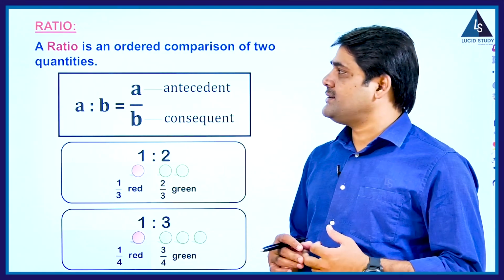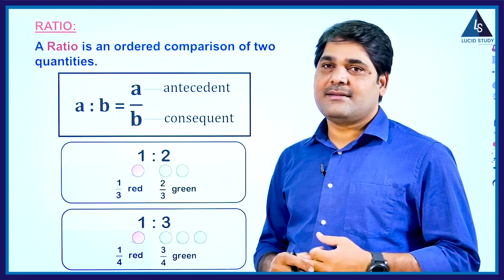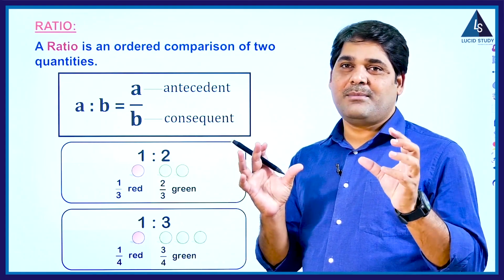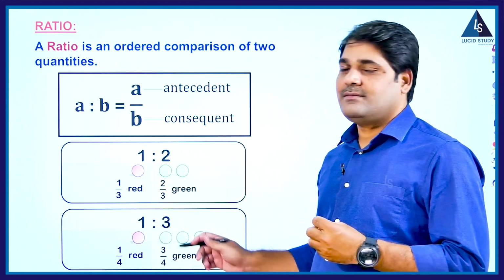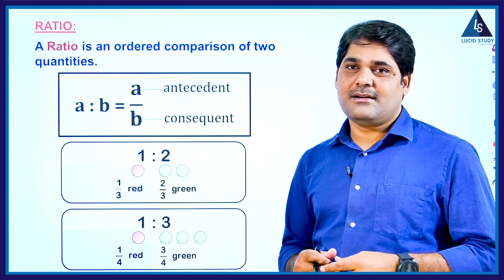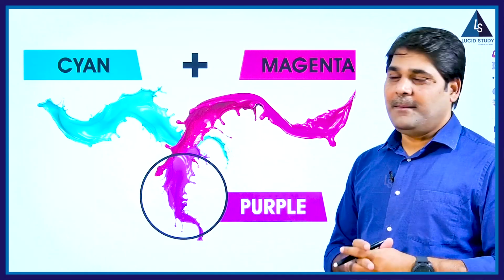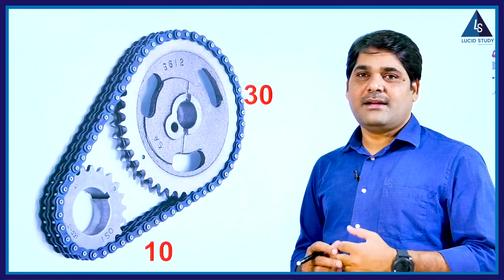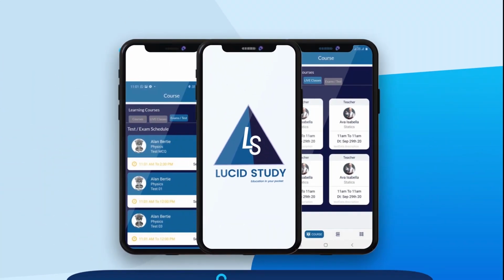Comparing Quantities - Maths Online Classes for students | Online Study App | Lucid Study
5 important soft skills to grow your career